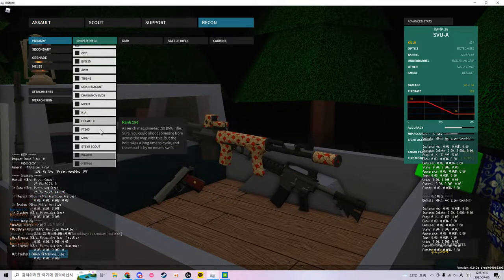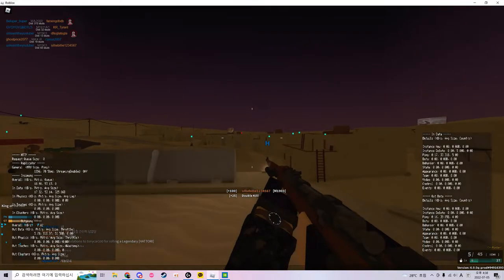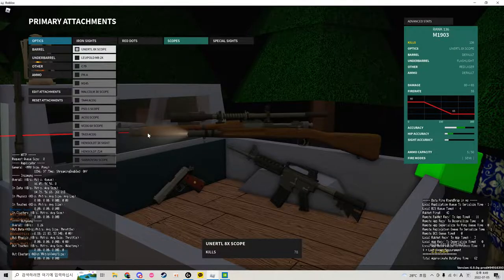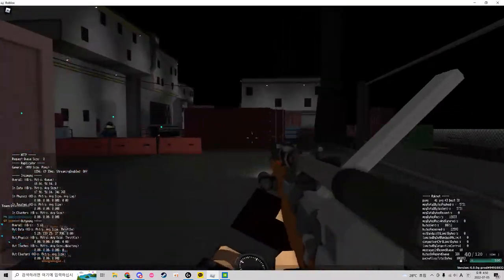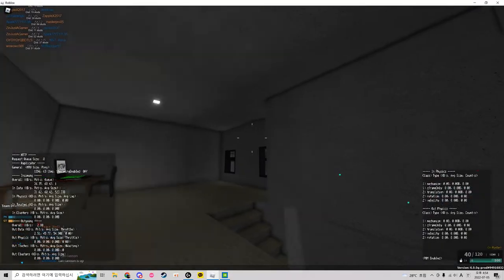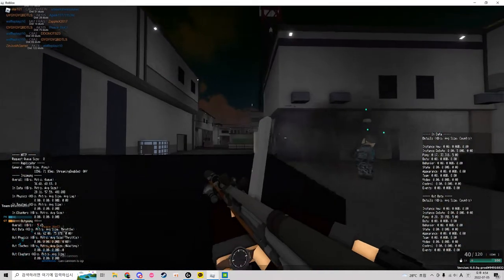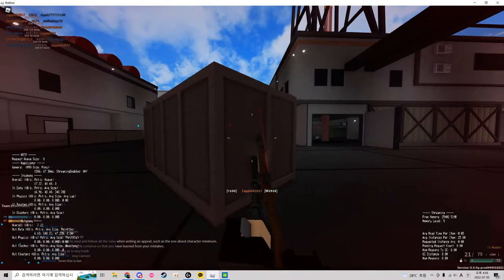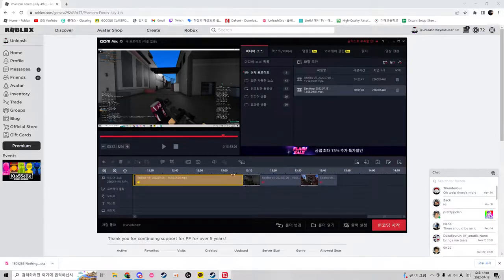Phantom Forces Independence Day Update Part 3(End)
I'll probably upload Osu video soon
I didn't upload Osu video for too long.
And I should stream Osu too.